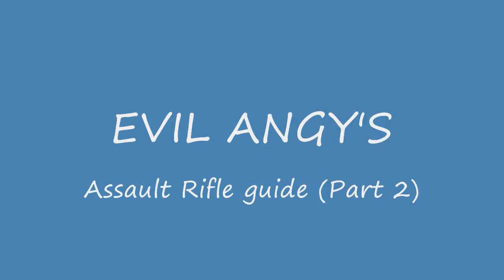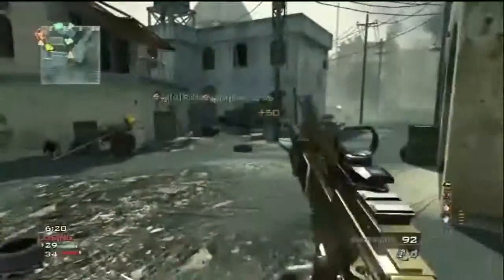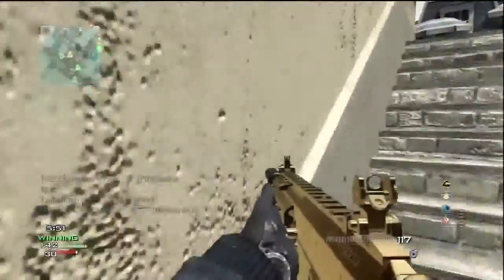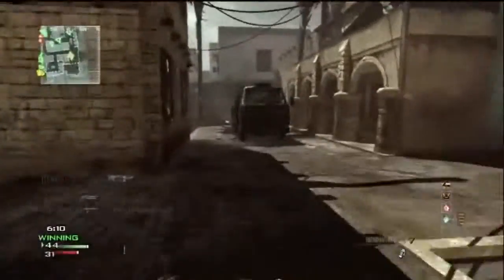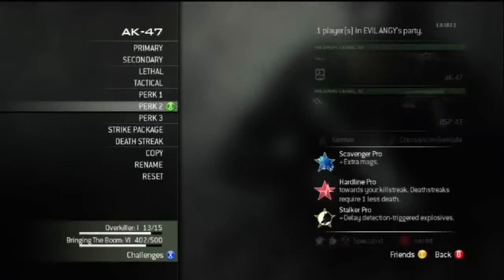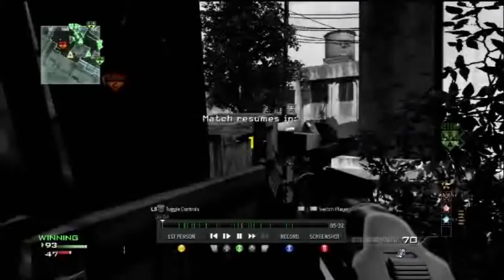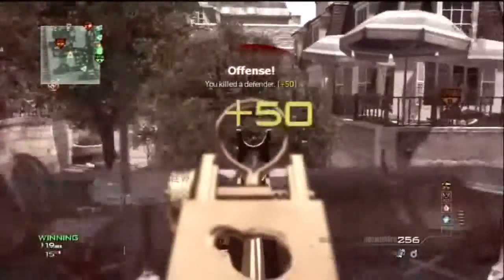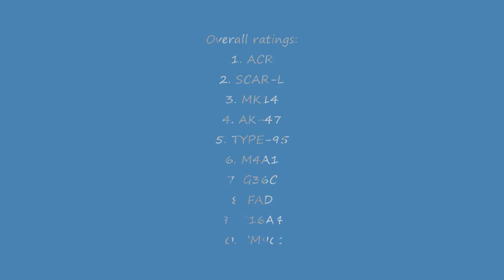The Assault Rifles of MW3 | The review (Part 2 of 2)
Just my personal opinions and preferences, enjoy! :) NOTE: Talkative Tuesdays will not be uploaded this week and i am going away next week so videos may stop for a bit